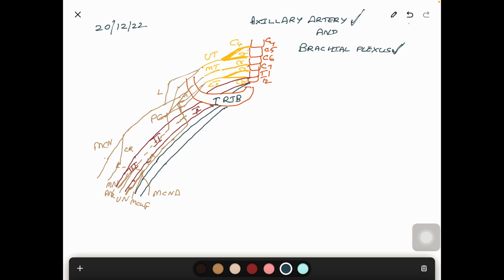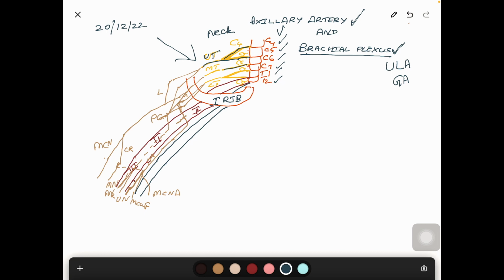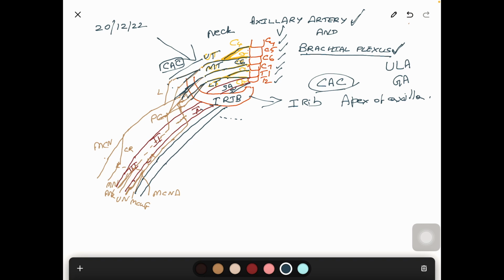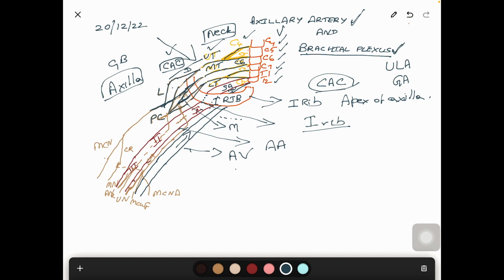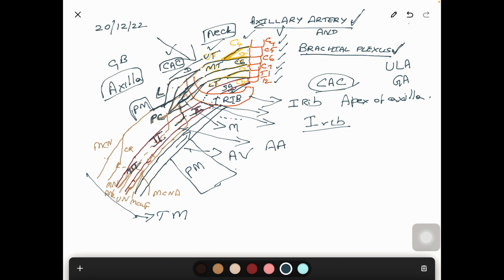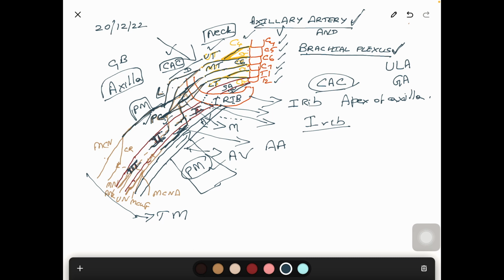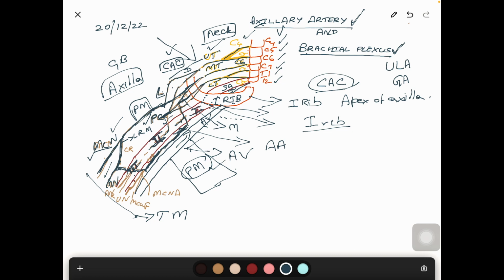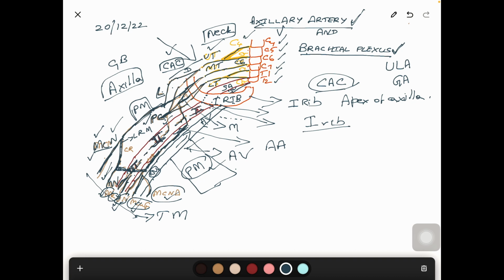Axillary artery and Brachial plexus in one video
Axillary artery, Brachial Plexus, Relations of axillary artery, Relations of brachial plexus, Axillary vein